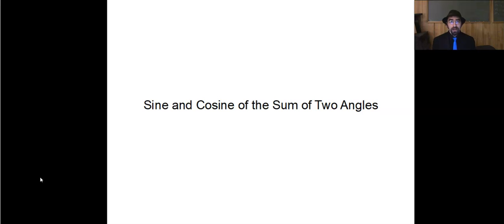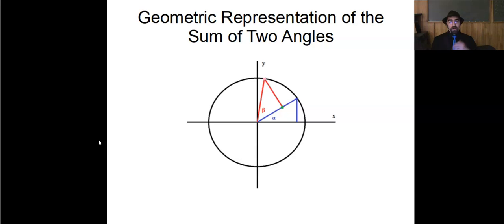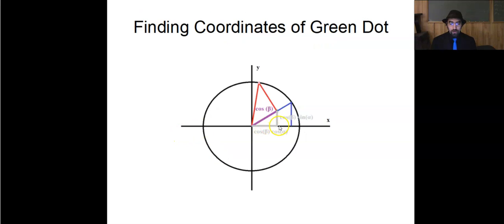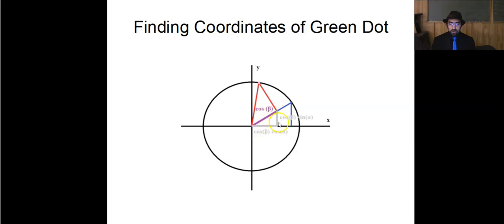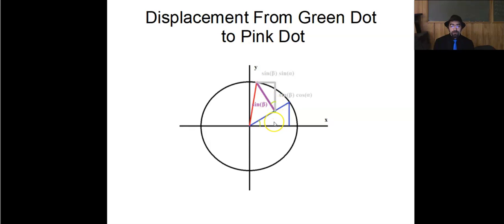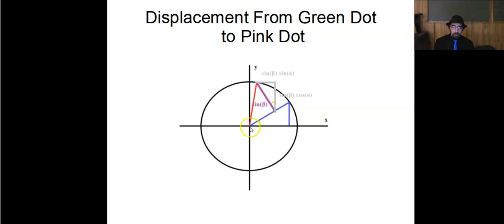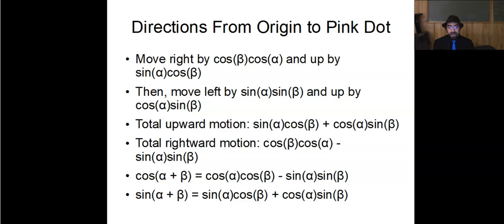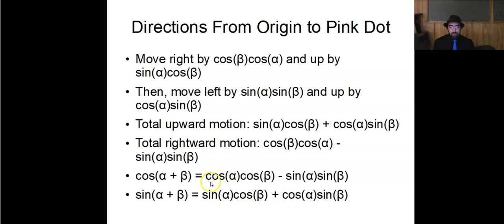Derivation of Formulas for Sine and Cosine of the Sum of Two Angles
In this video, I use geometry and the unit circle to derive the equations for the sine and cosine of the sum of two angles.